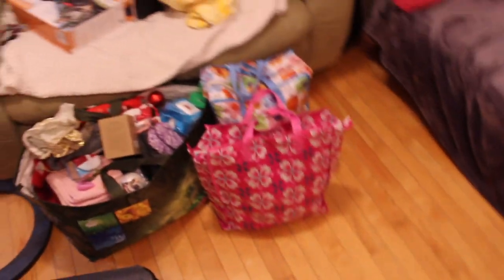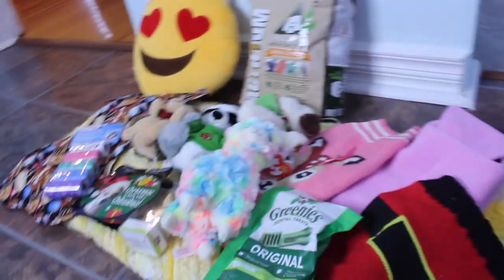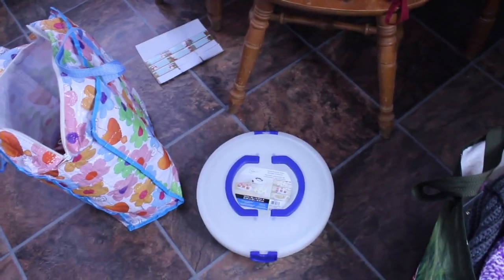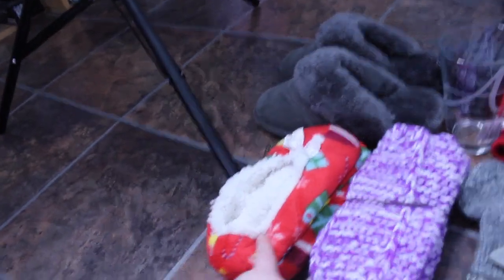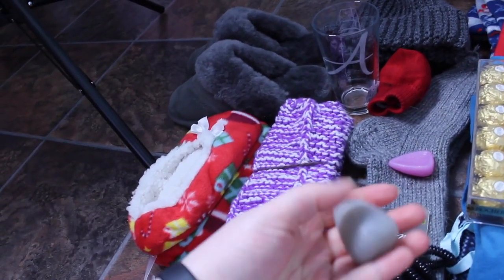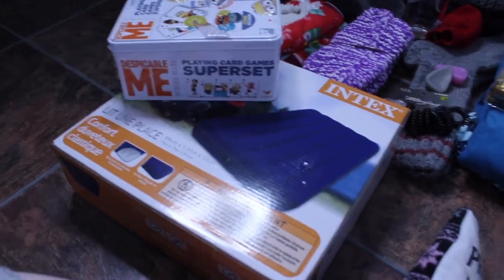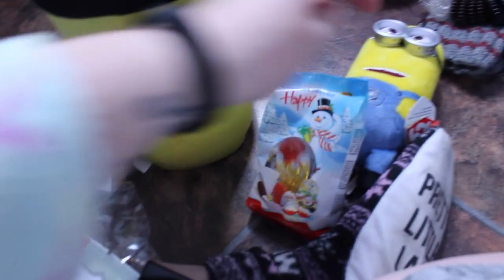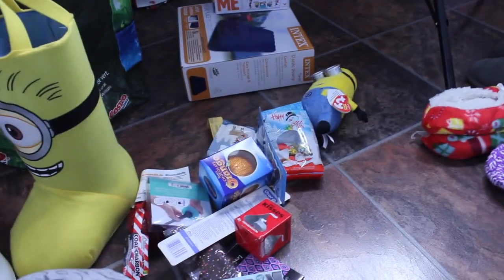What I Got for Christmas 2018 l Amandaandlola NL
Merry Christmas Friends

Follow Indigena

Musical Friend

Short History of Amandaandlola NL

On February 22, 2014 Amanda uploaded a beauty video to Youtube on her main channel.

Amanda has been posting videos regularly ever since!!

Amanda is the proud momma to an eleven year old Chihuahua mix named Lola.  We have lived in St. John’s, Newfoundland our entire lives.

In January 2017 Amanda started a VLOG Channel called Amandaandlola VLOGS where she posts as many VLOGs as possible at least twice a week.

Wanna Send me Mail:

Amanda Greeley
25 Goodridge Street
St. John's, NL  A1C 2Y2